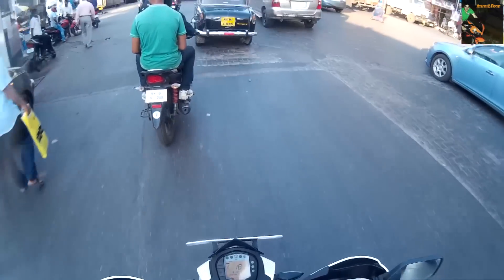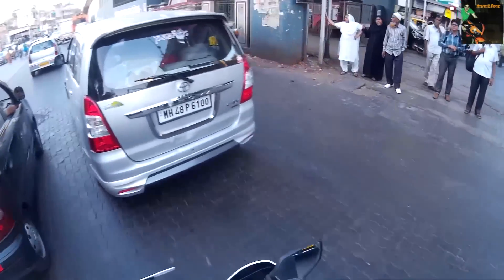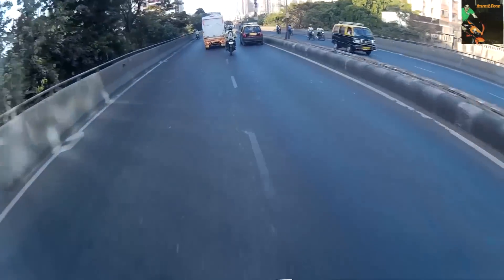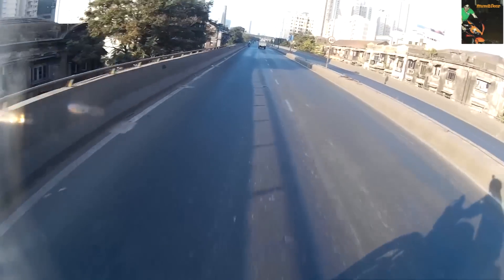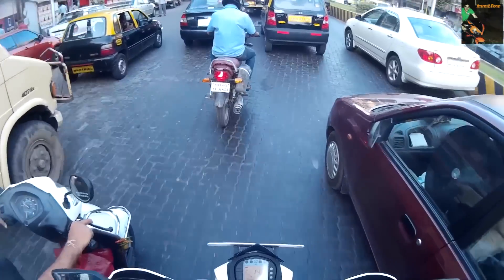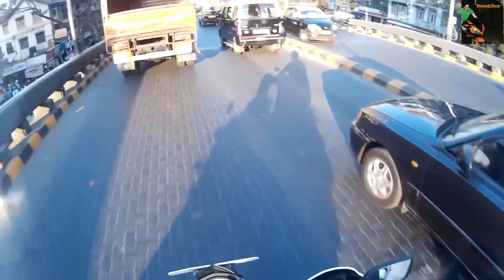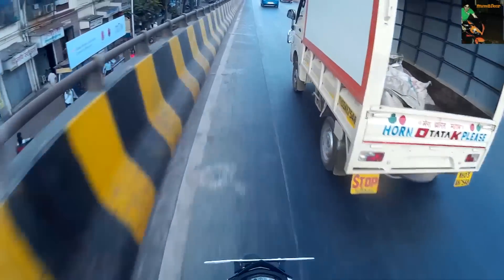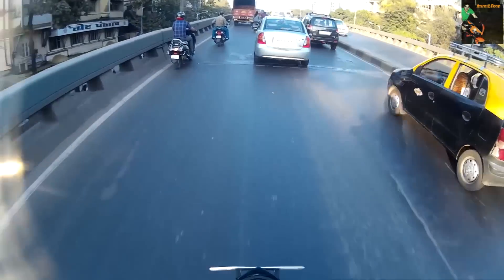KTM RC 200/390 and DUKE - Mileage(fuel efficiency) - Heating problem review